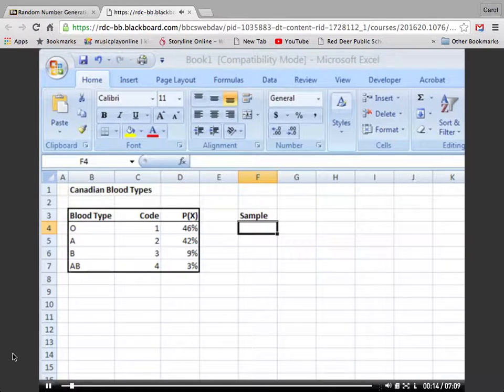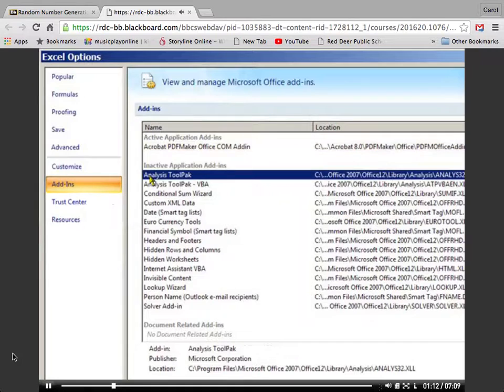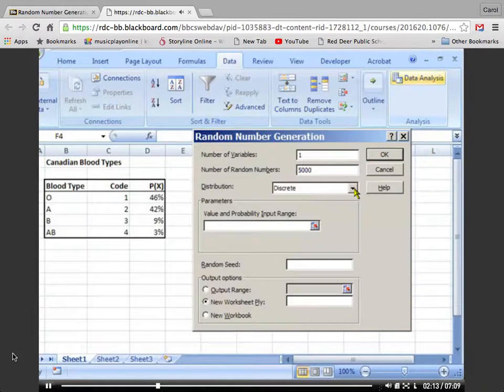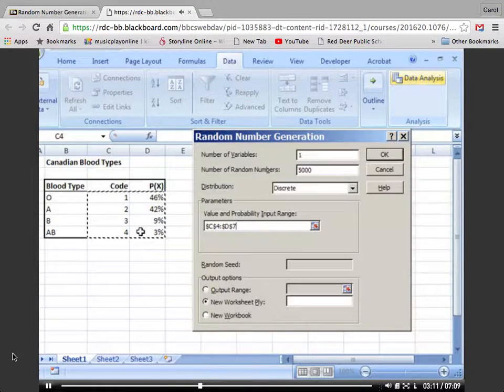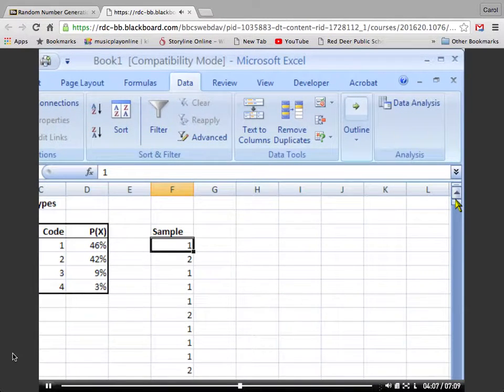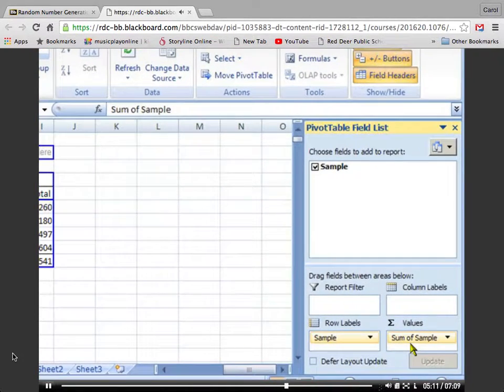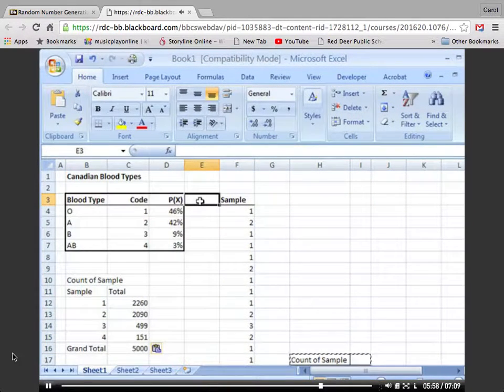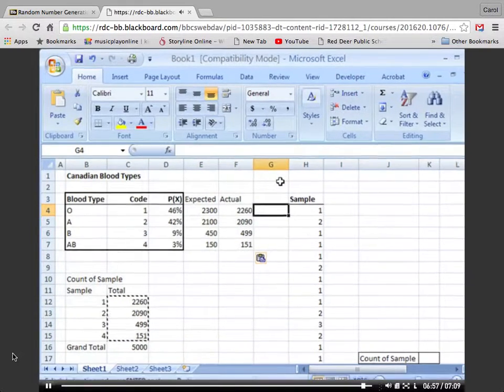Random Number Generation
This mini-lesson shows how the Random Number Generation tool in the Analysis ToolPak is used.